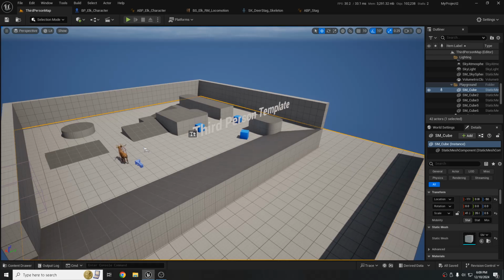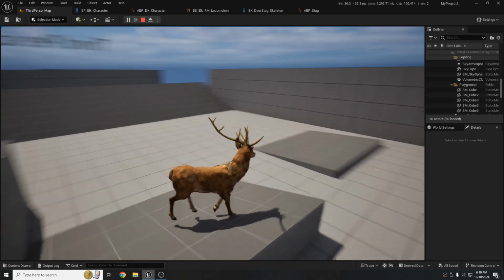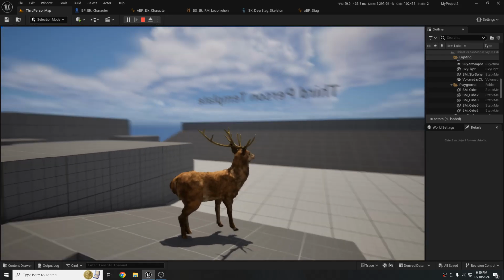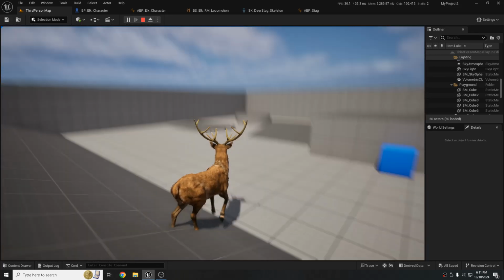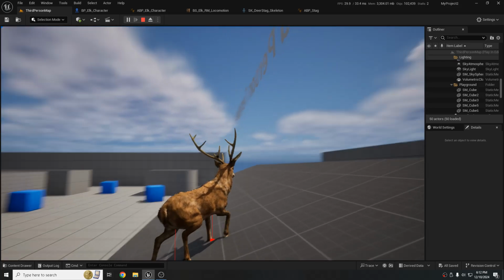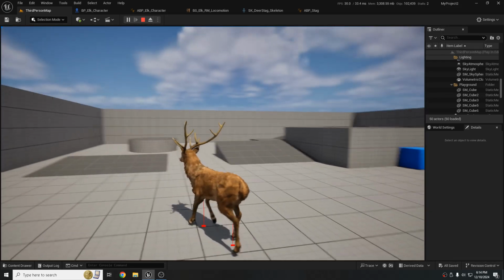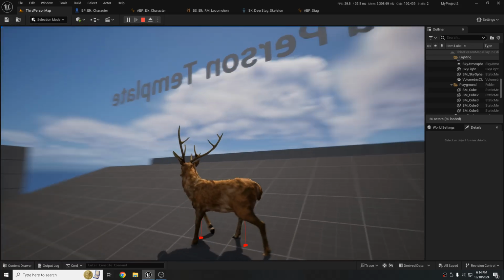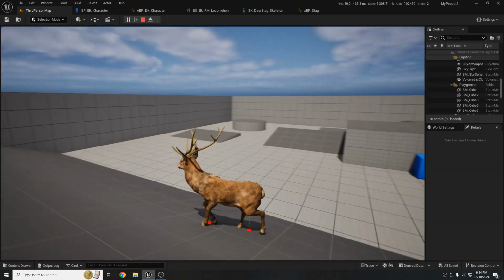My First Unreal Project (Part 26) Animal Root Motion Dynamic Movement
Please if you can consider a small donation to help with art for this game.